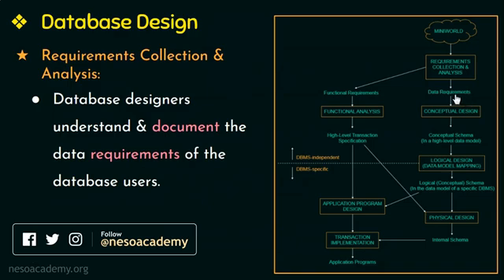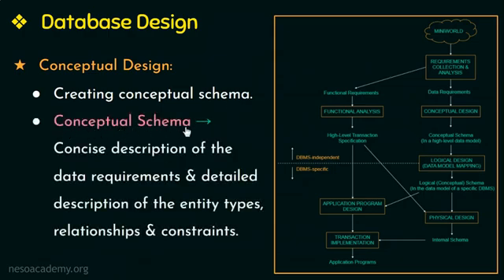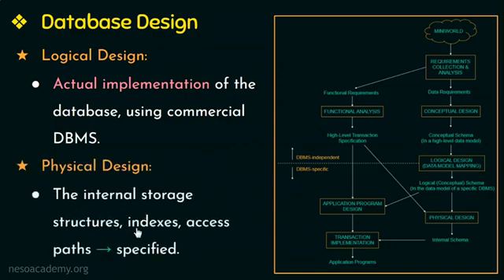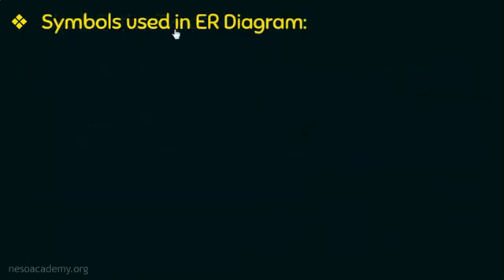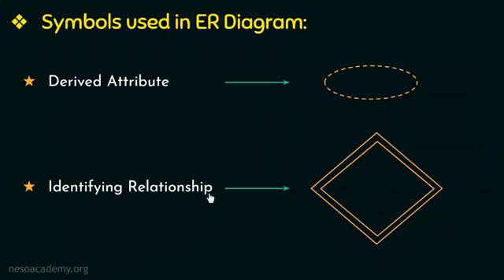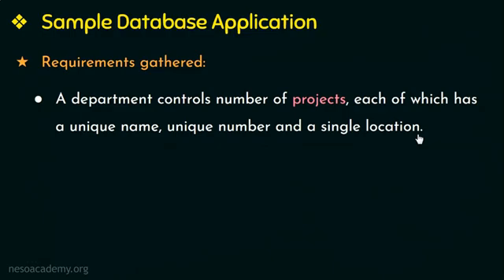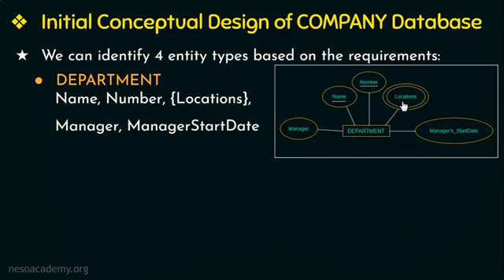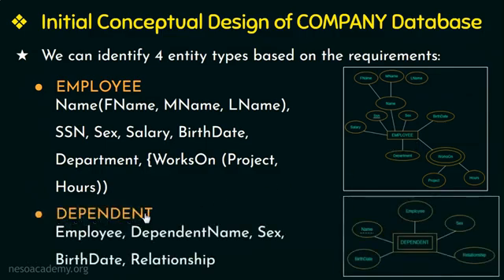April 18, 2025